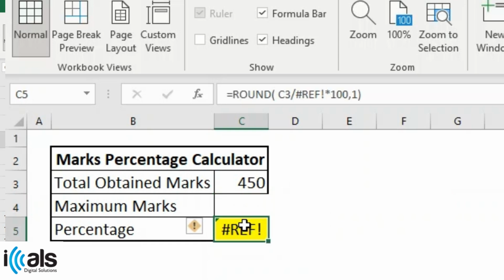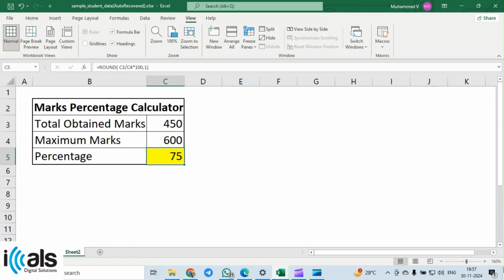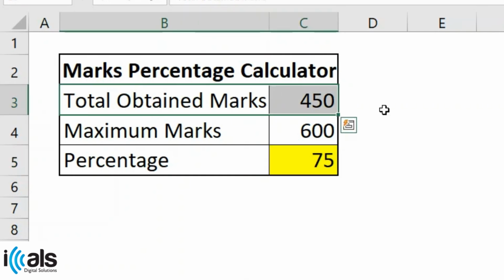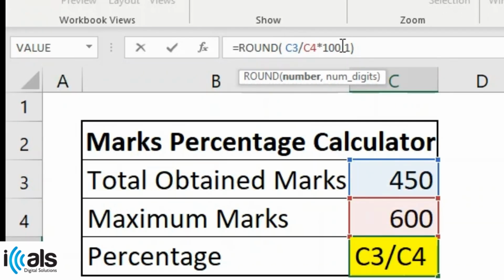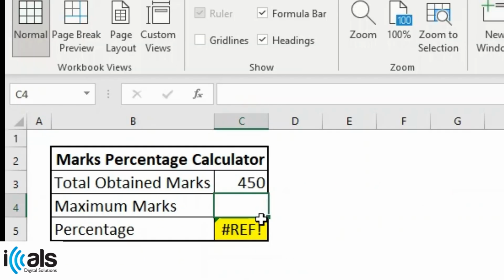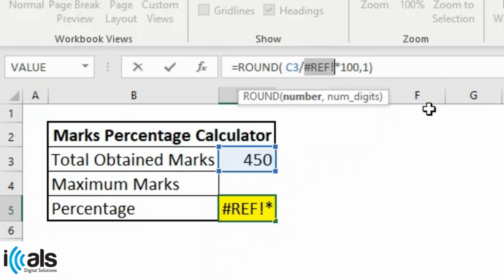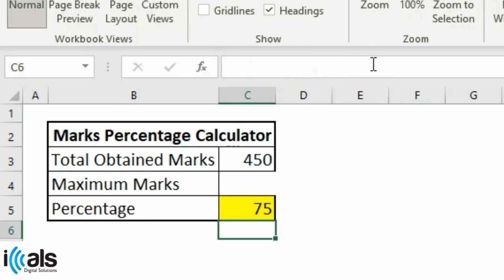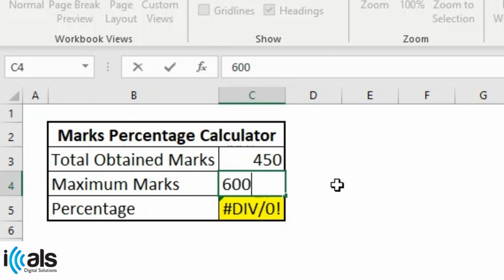Solve the REF! Error in Excel with a Practical Example | MS Excel Help | iCals Digital Solution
Learn how the REF! error occurs in Excel and how to fix it with a simple example. In this demo, we calculate a student’s percentage

C3: Enter obtained marks (e.g., 450).
C4: Enter maximum marks (e.g., 600).
C5: Calculate percentage using =C3/C4*100.
See how deleting C4 causes the REF! error and how to resolve it

Replace REF! in the formula with valid data.
Restore deleted references, if applicable.
Watch this quick guide to prevent and fix REF! errors in Excel!